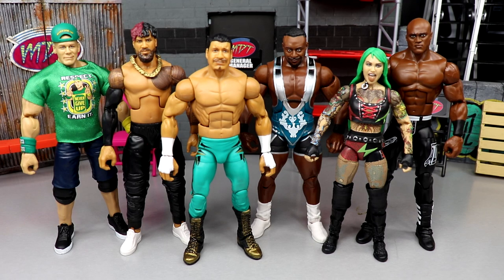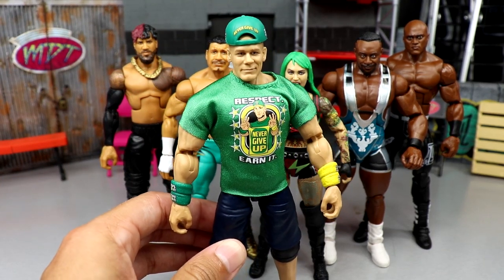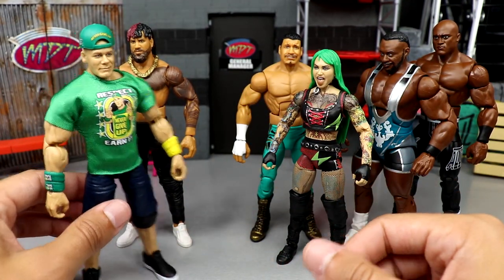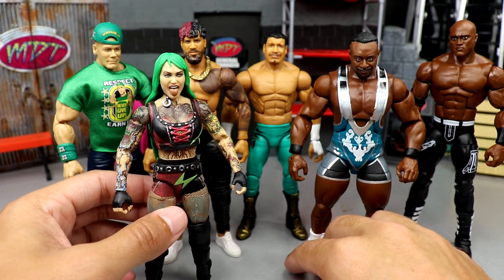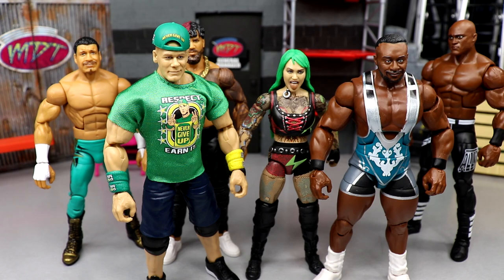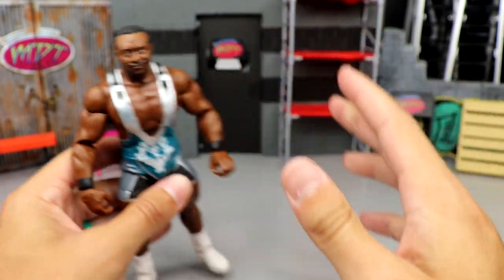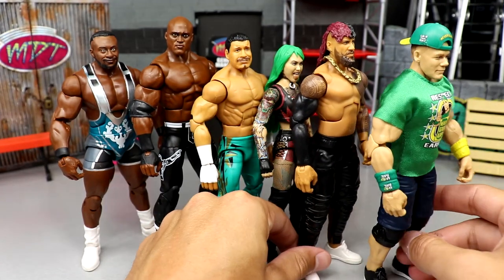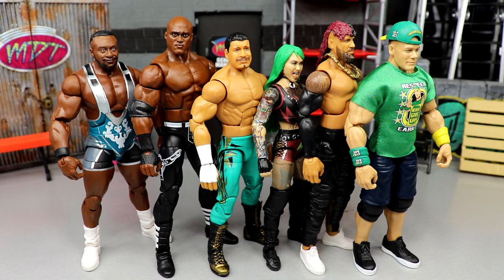RANKING WWE ELITE 95 FROM WORST TO BEST!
Ranking WWE Elite series 95 from worst to best wwe figure rankings MDT My Damn Toys